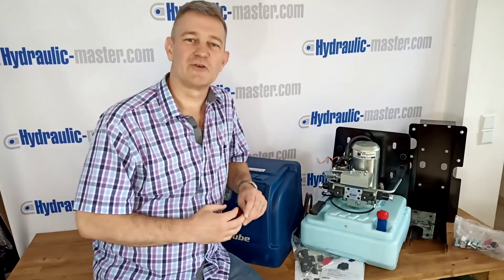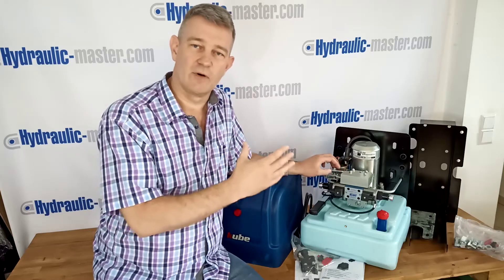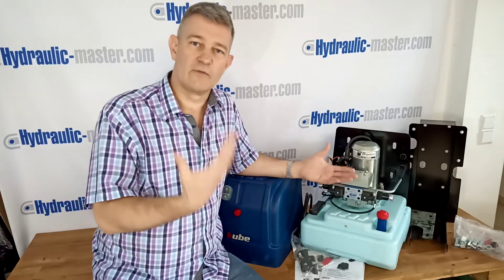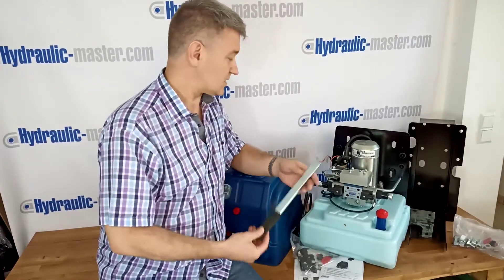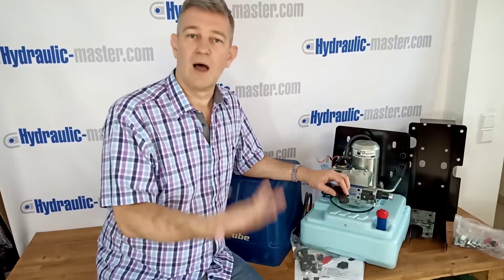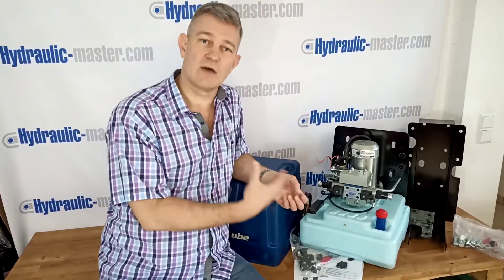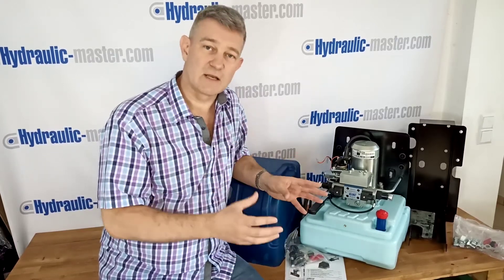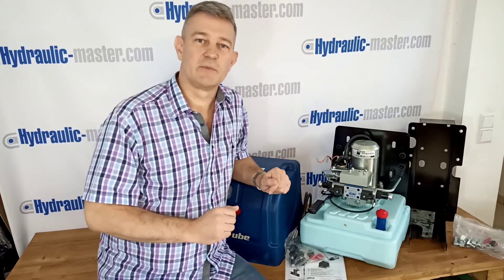Independent Hydraulic Power with this Hydraulic Power Pack Independent Hydraulic 12v or 24v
In this video you can see this excellent independent Hydraulic Power Pack.  This power pack is very flexible and versatile and can be used for many applications both inside and outside. All that is needed is a 12volt or 24 volt power supply and the fluid reservoir to be filled with Hydraulic oil, then you are ready to go.  A great solution if you do not have or do not want the hassle or connect your hydraulic to your vehicle engine.

This is also available with 1, 2 or 3 spools (one or two direction) to use up to 3 systems simultaneously